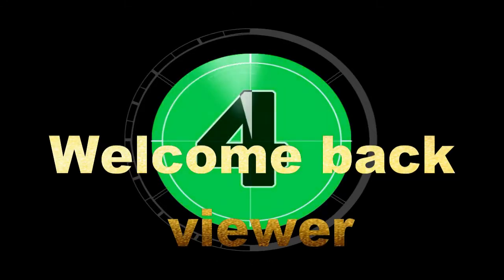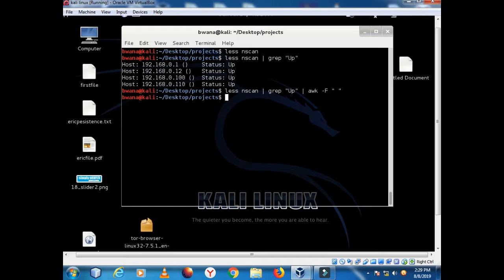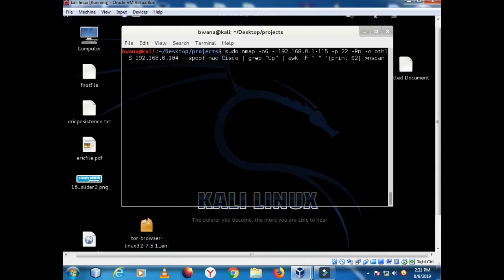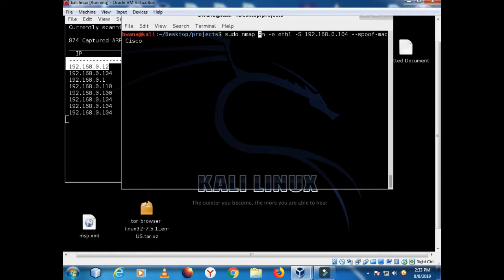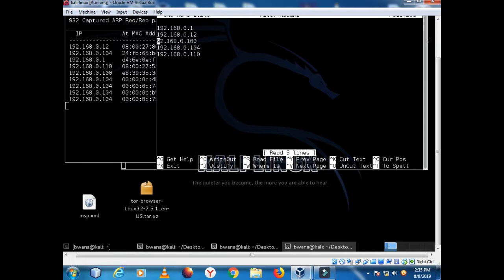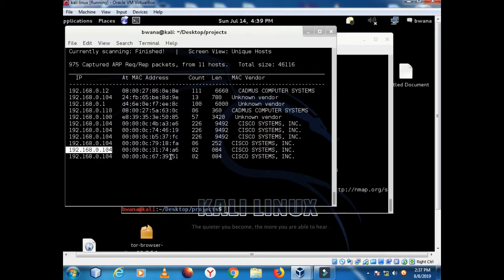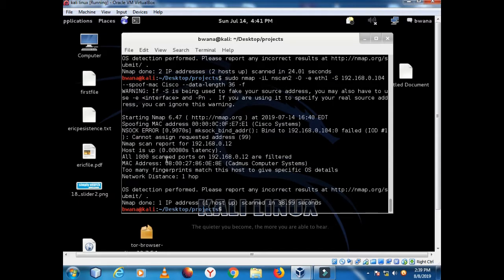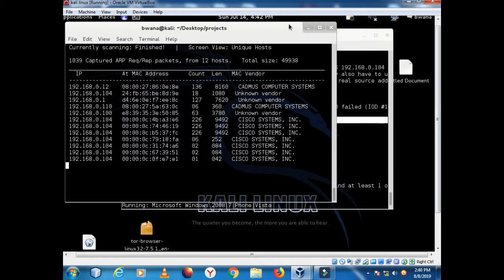IP and MAC address spoofing Nmap scan- Part 2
This is a continuation of the previous tutorial. Here I will show you how pipe our nmap  scan output to grep and awk tools. End result is a clean list of target victim ip addresses and your hacking machine will be invisible